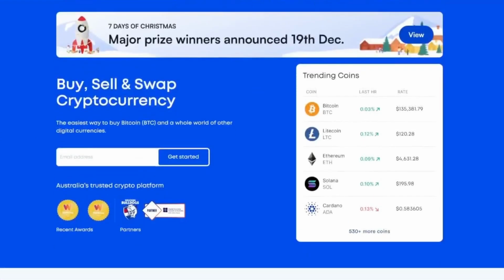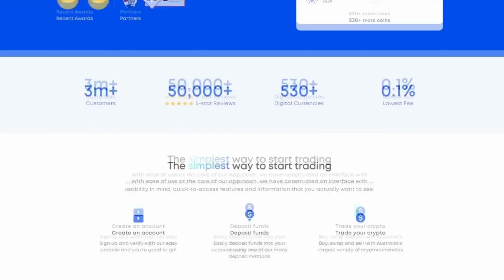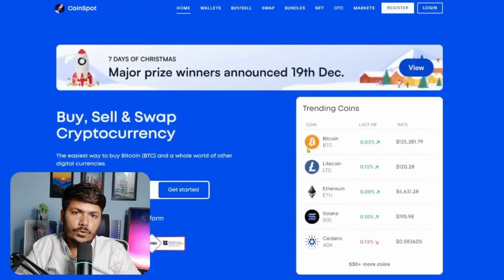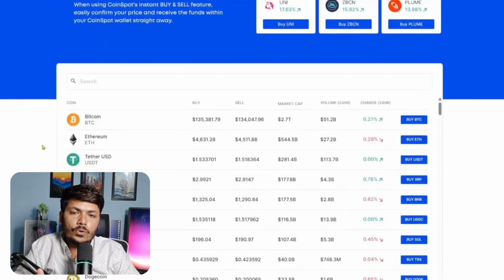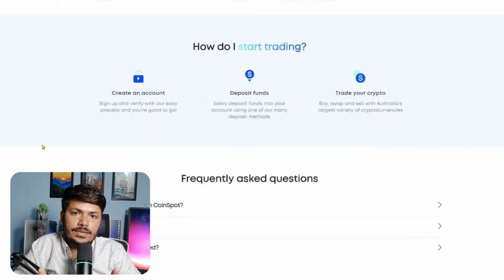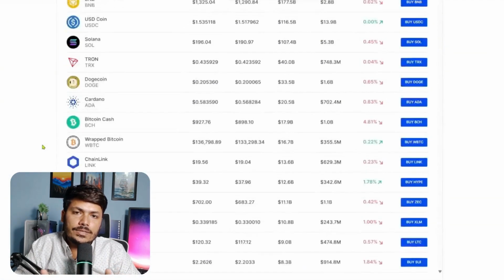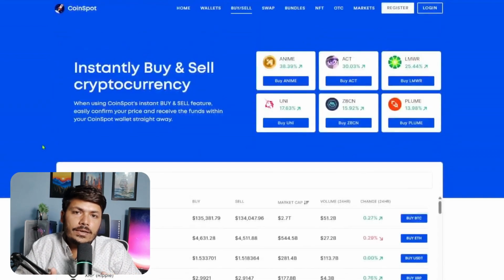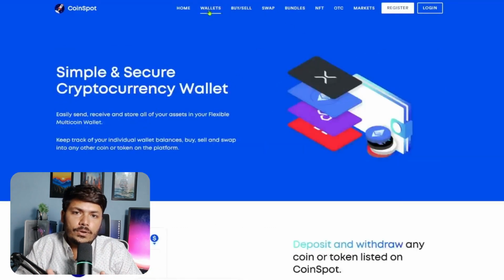How to Use CoinSpot's Portfolio Tracking Features in Australia